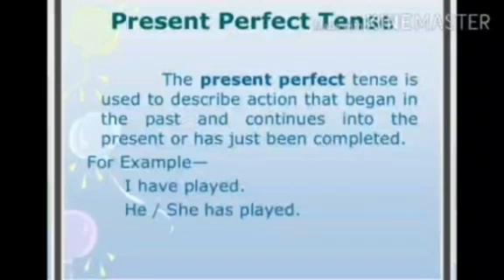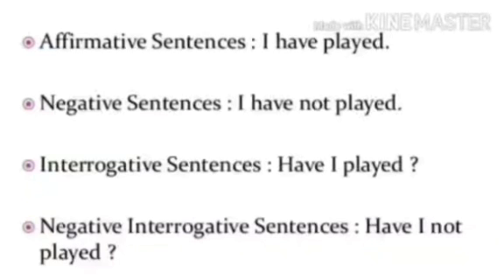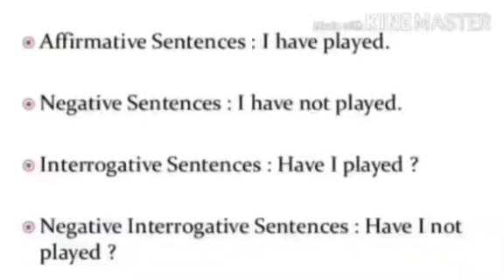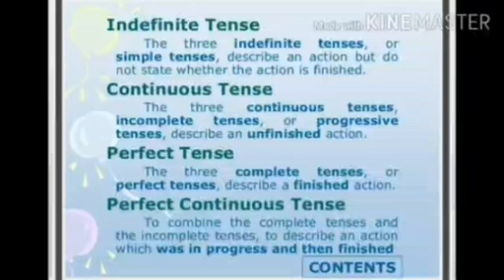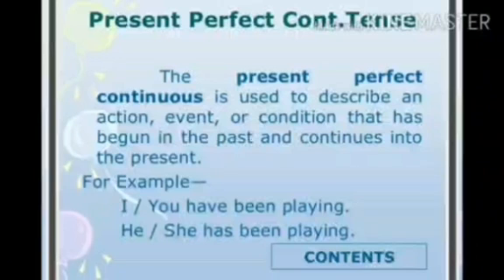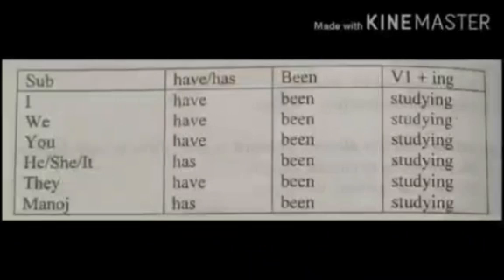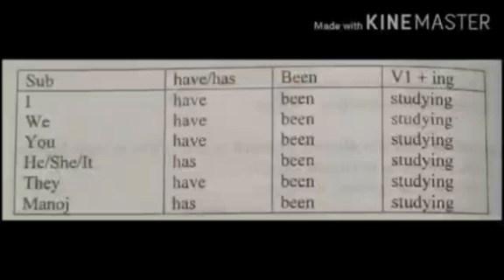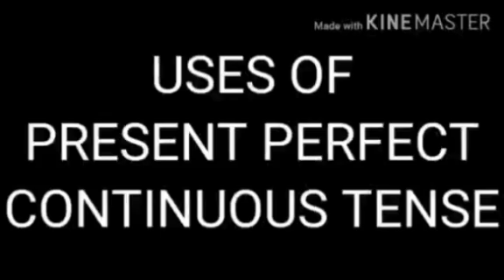GRADE 10 TENSES